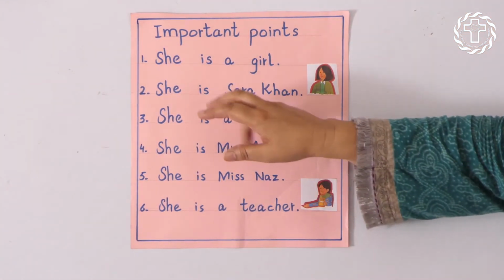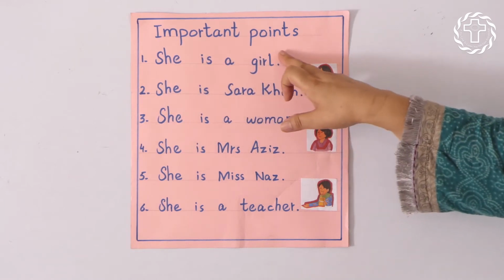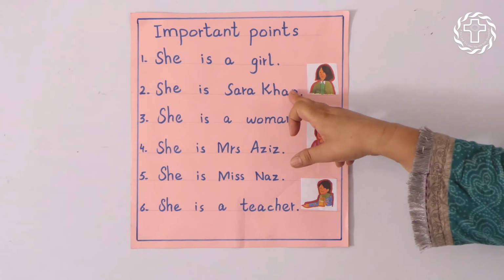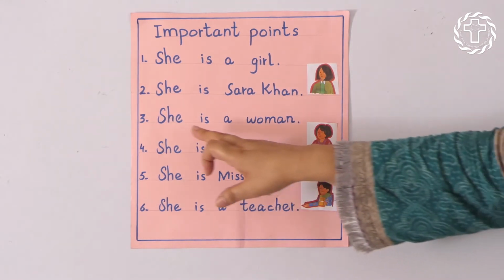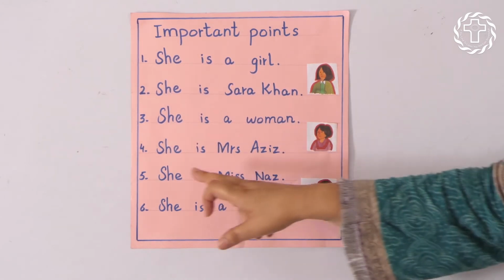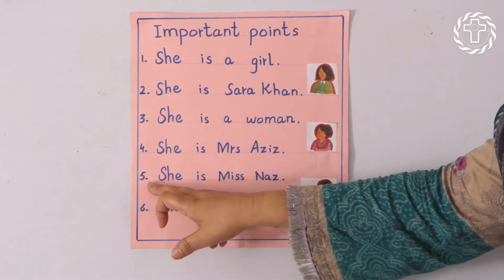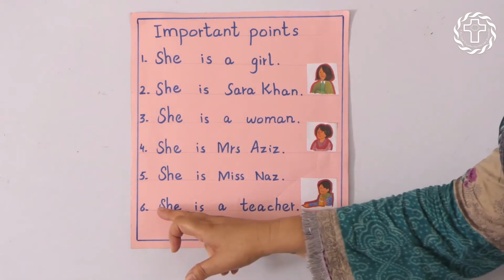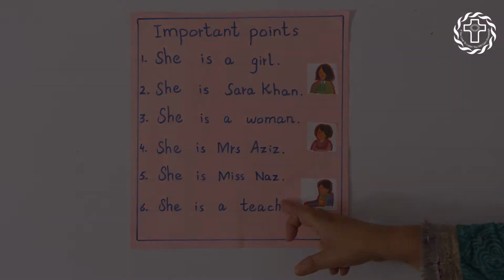Class: 1 | Subject: English | Topic: Use of she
Class: 1
Subject: English
Topic: Use of she
Date: 5.6.2020